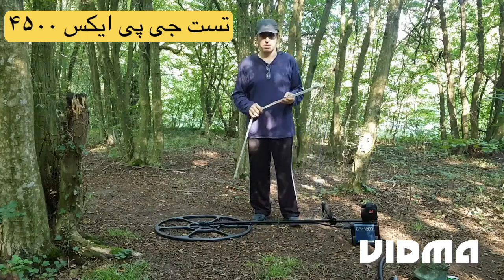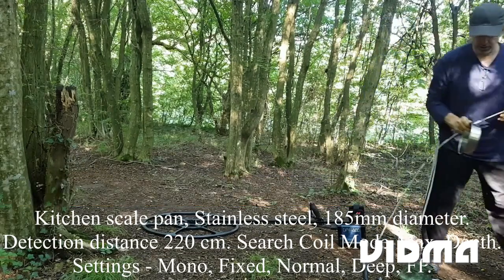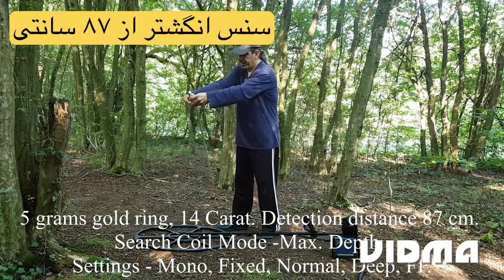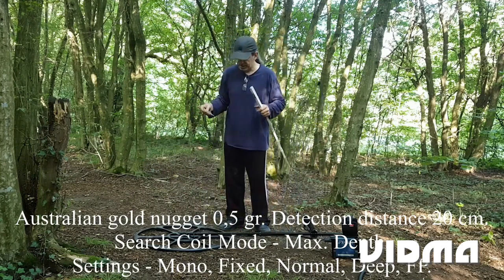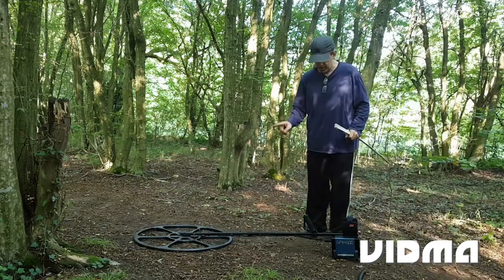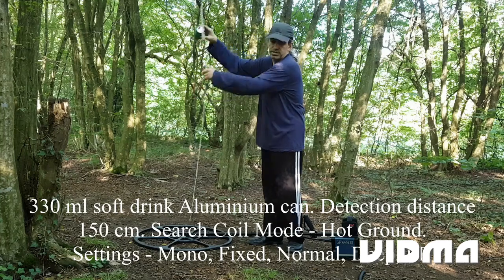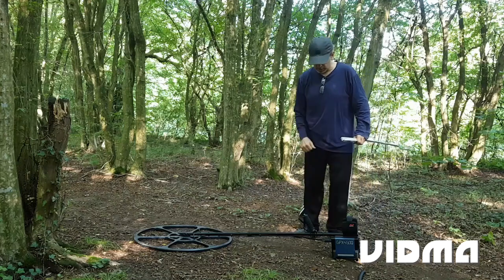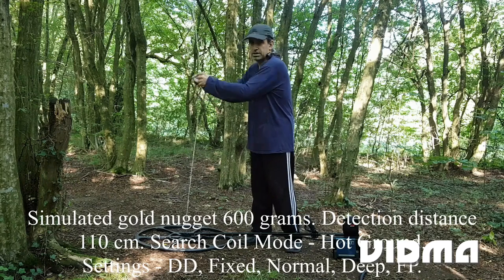May 8, 2023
تست کویل ۳۱ اینچ با جی پی ایکس ۴۵۰۰
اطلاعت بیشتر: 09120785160